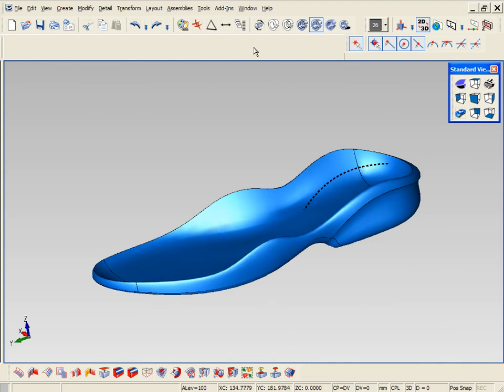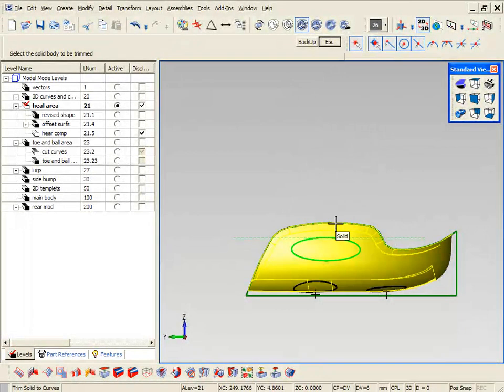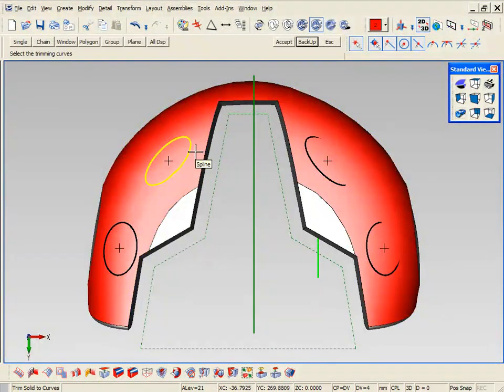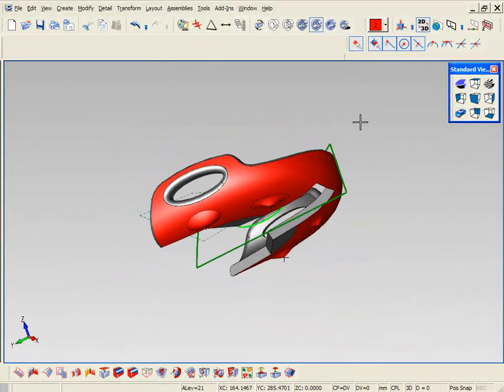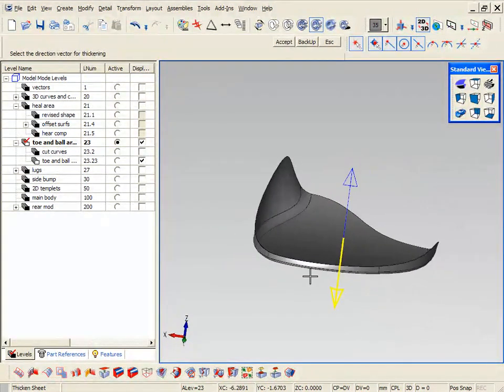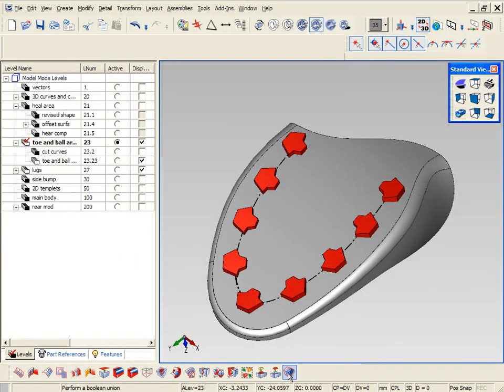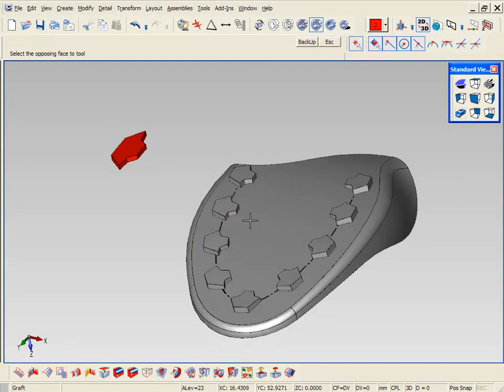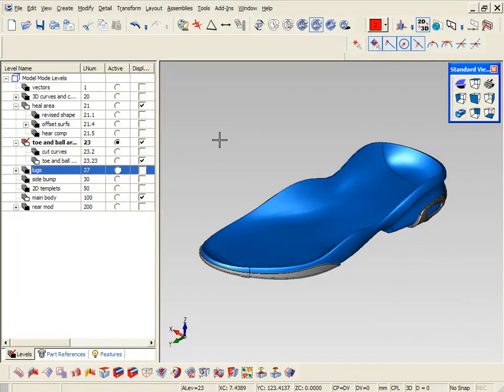Using KeyCreator for Shape Creation, Part 2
Using KeyCreator to demonstrate shape creation--in this case, shoes!   Part 2 of 2.

This video shows an older version of KeyCreator CAD.